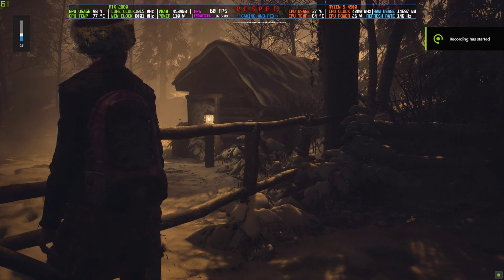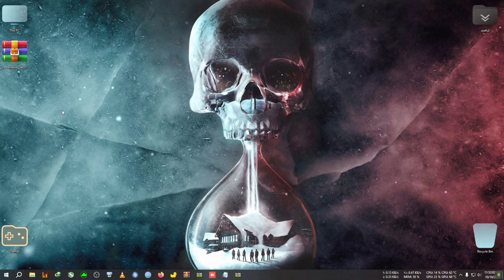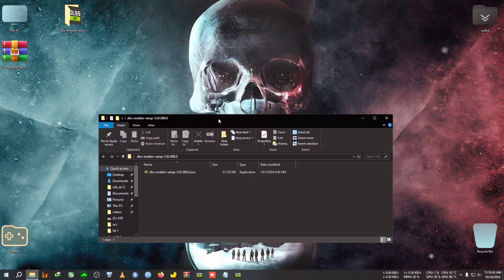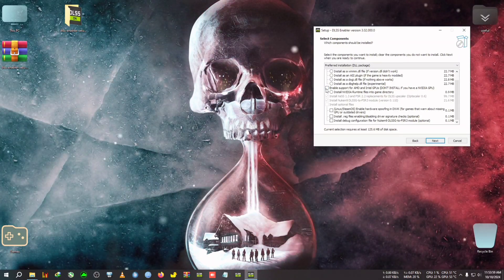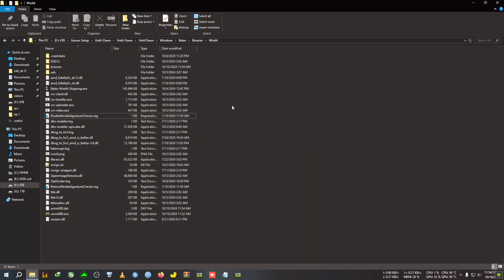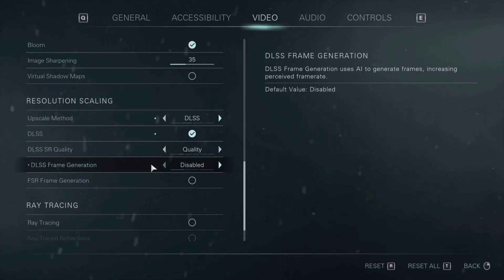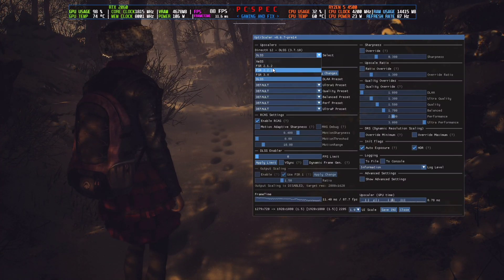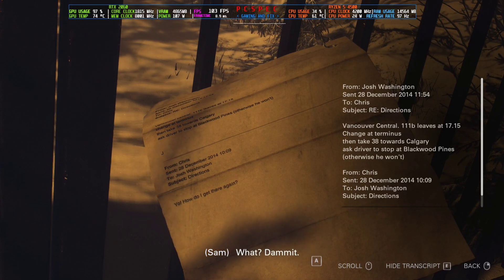How To Install FSR 3.1 FG in UNTIL DAWN [All GPU]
upi- gbiswas37@boi

If u want fsr 3.1.3 then paste these dll in same folder after pasting mod .
Tags